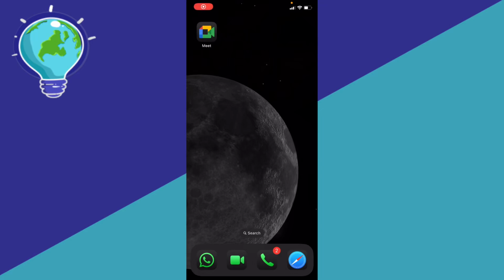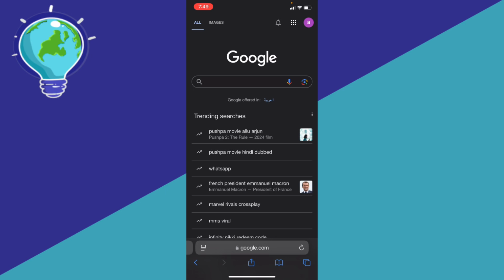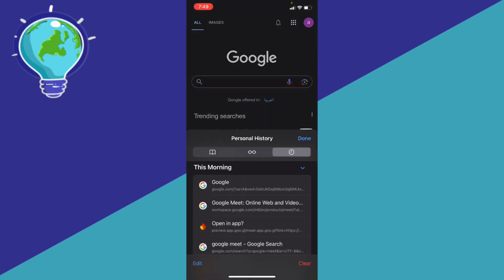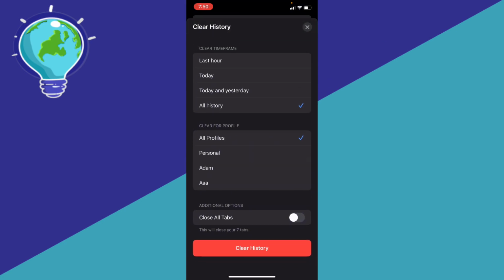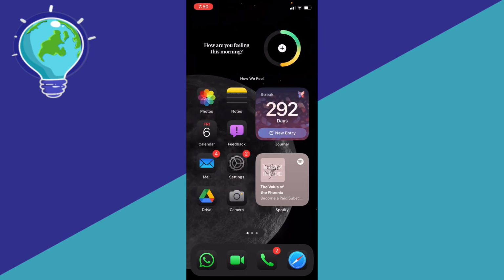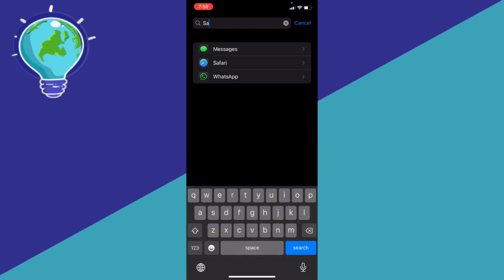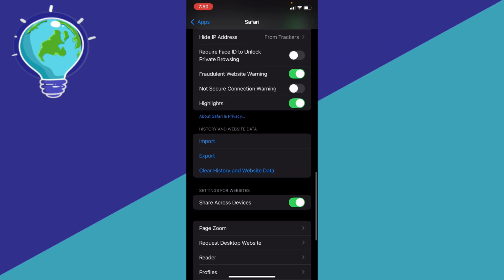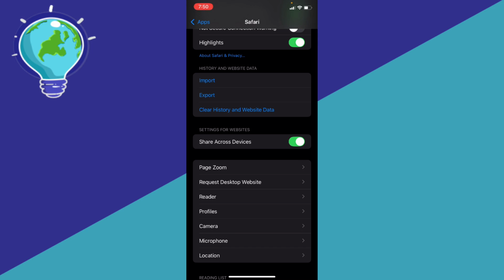How to Delete Safari History on iPhone - Full Guide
Learn how to delete Safari history on your iPhone with this detailed step-by-step guide. Keep your browsing private by clearing your search history, cache, and website data quickly and easily.